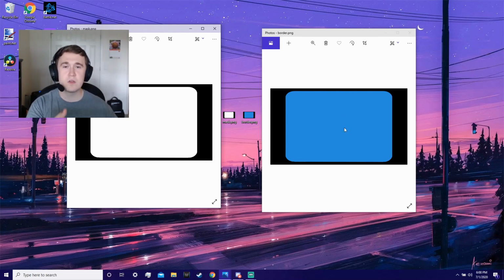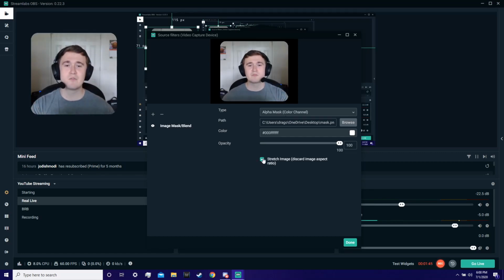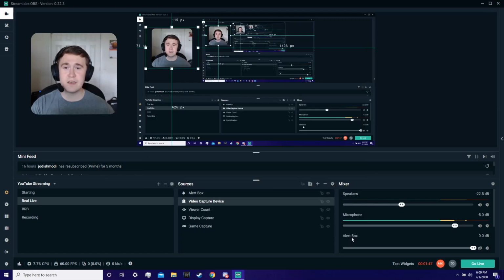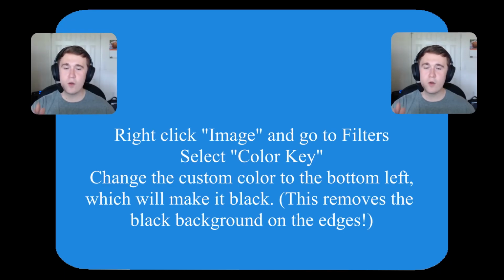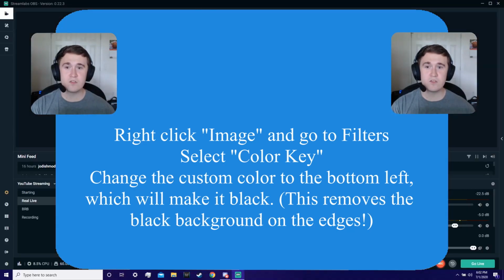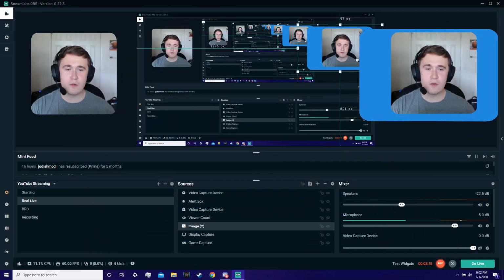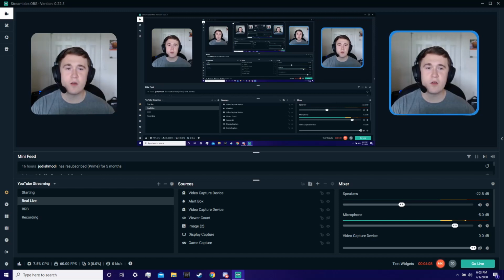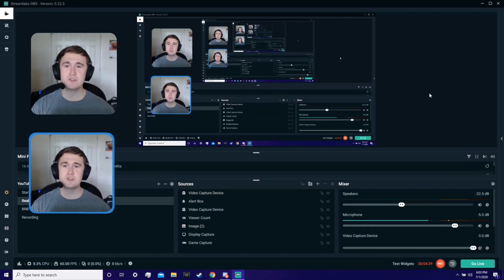How to Create Webcam Border Shapes for OBS Tutorial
Looking for a way to improve your stream or recorded content? Simply check out this four minute video and you will be able to use any shape you want with any kind of border.